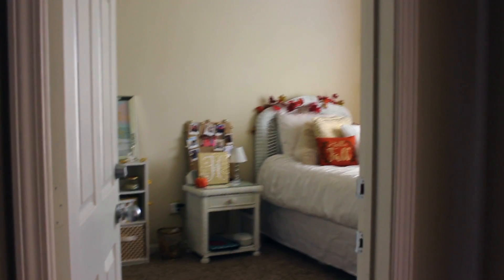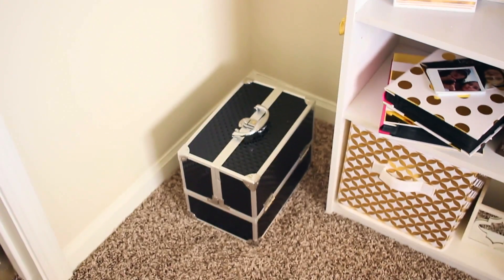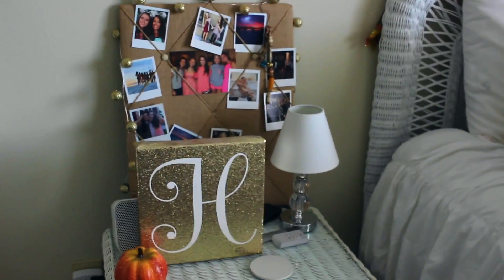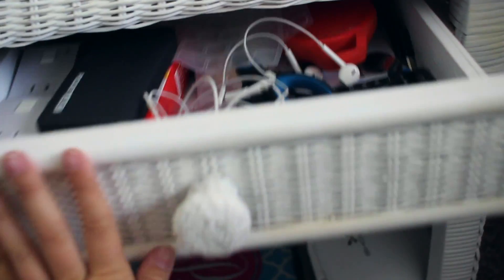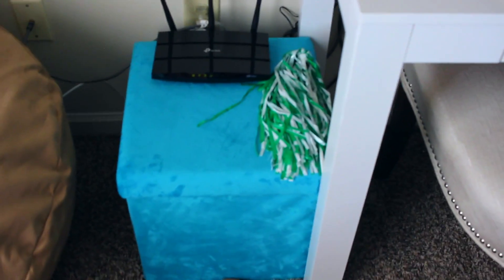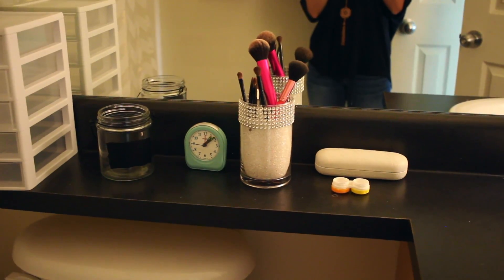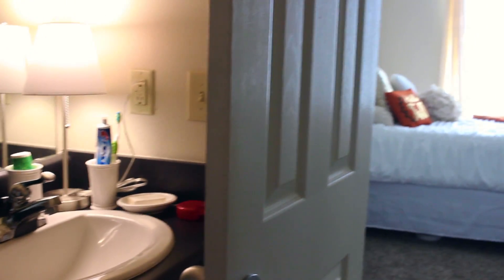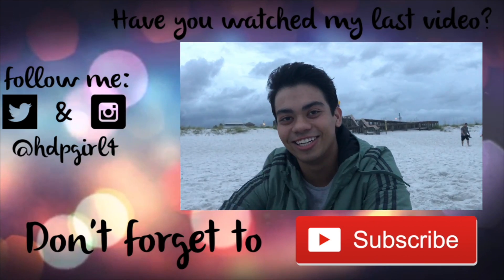COLLEGE APARTMENT ROOM TOUR 2017 | FALL EDITION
SO excited to show you guys!!! I love decorating.

//FAQ:
What editor do you use? iMovie version 10.3.11
What do you film on? Canon Rebel t3i & GoPro Hero 3 & iPhone 7